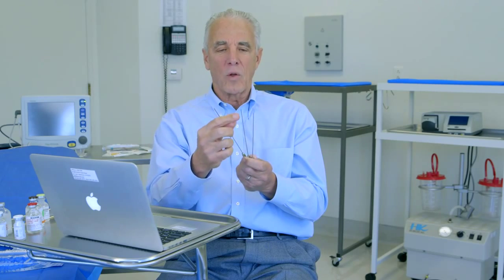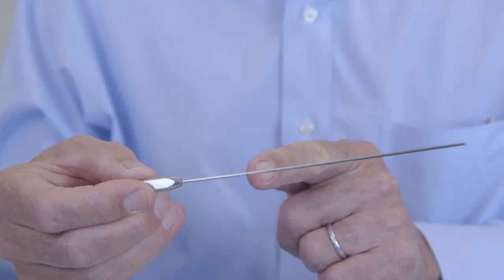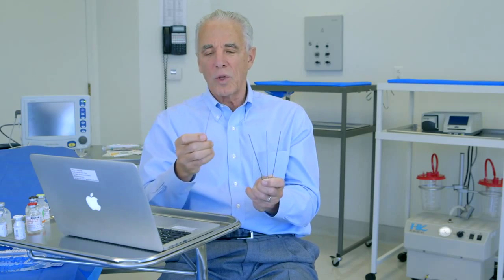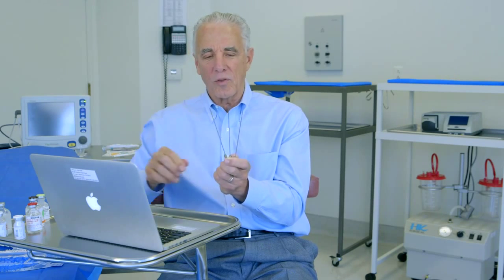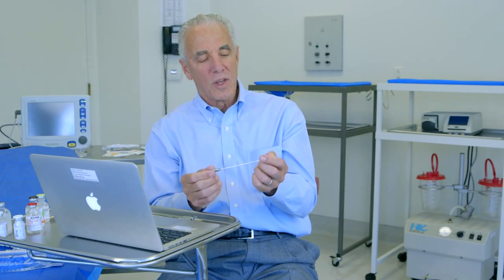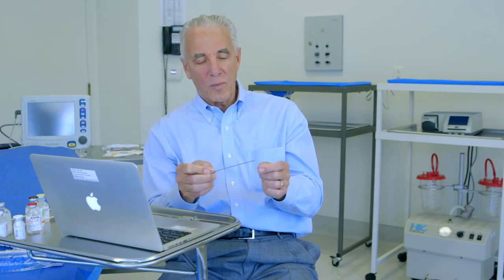HK Surgical Blunt Tip Infiltration Cannulas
HK Surgical Infiltration Cannulas are blunt tipped, making them better for use in tumescent lidocaine anesthesia.

The HK Infiltration Cannulas are ideal tools for administering local anesthesia safely and efficiently.